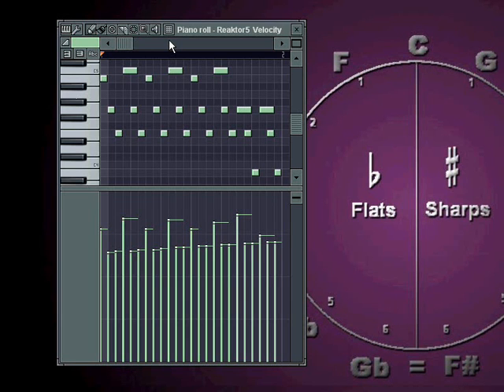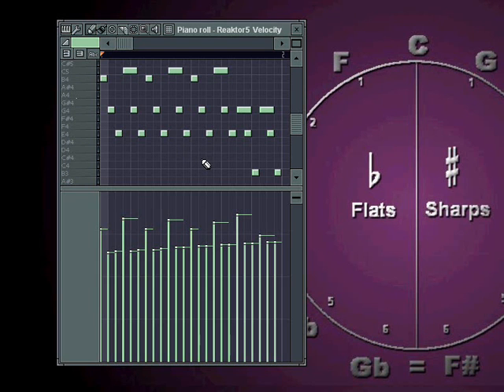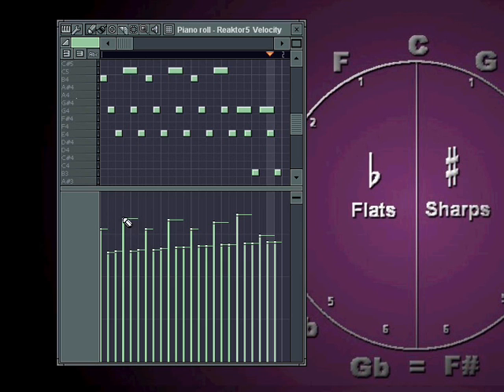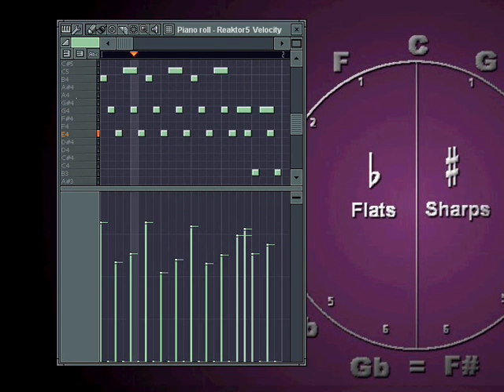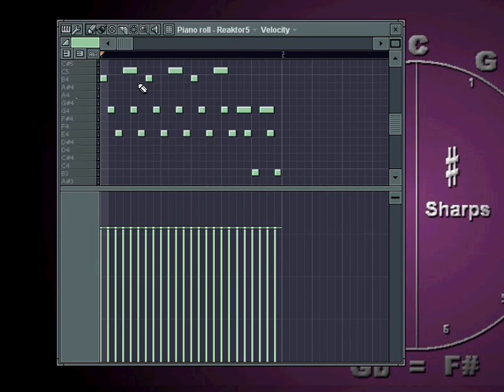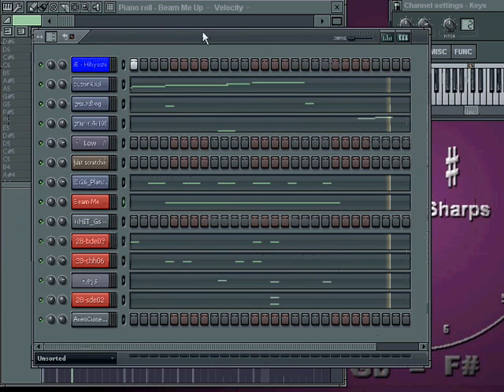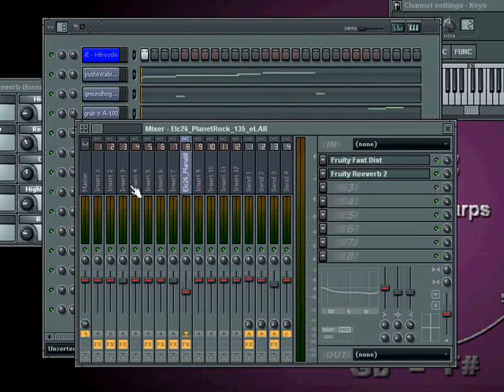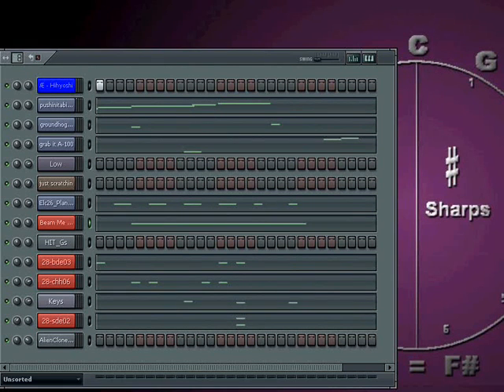Acepincter's method - How I learned it all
I try to demonstrate how I use a particular method of experimentation to learn so much about the various features of these software programs, including 2 exercises you can try.